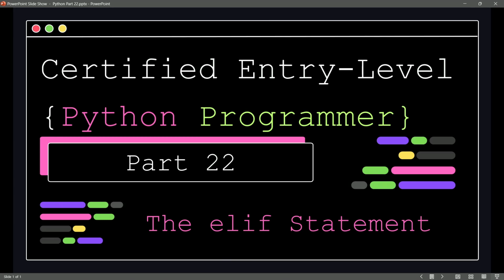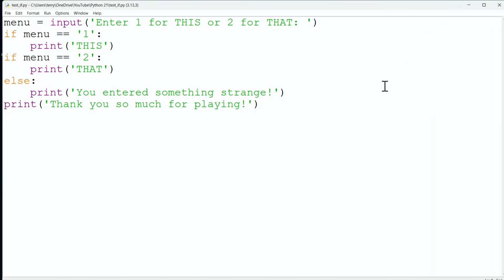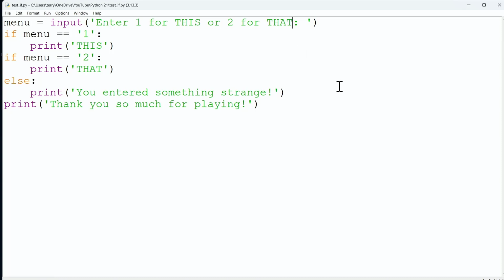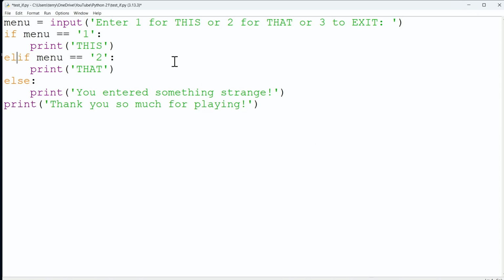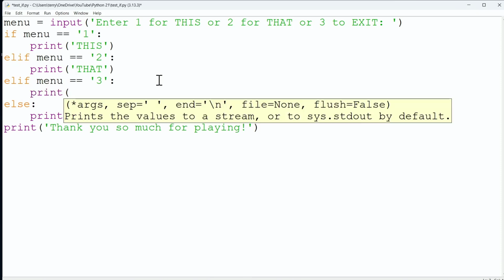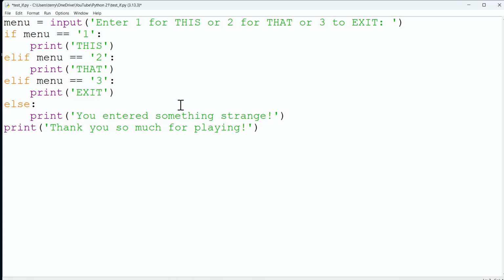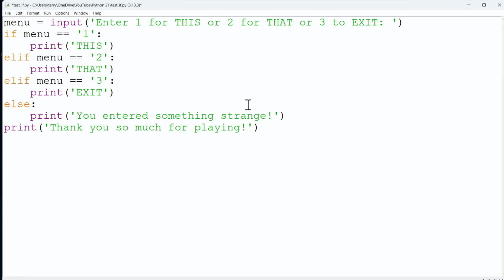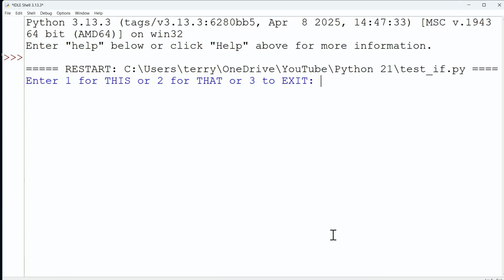Certified Entry Level Python Programmer - Part 22 - The elif Statement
🚀 In this video, you’ll:

Learn all about the elif (else if) statement in Python

See the elif statement in action

100% FREE YouTube course